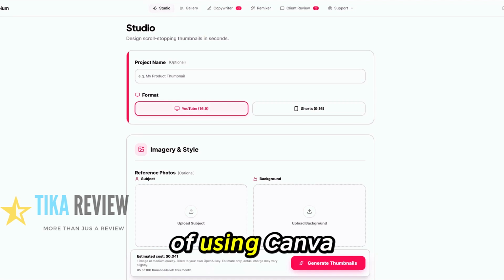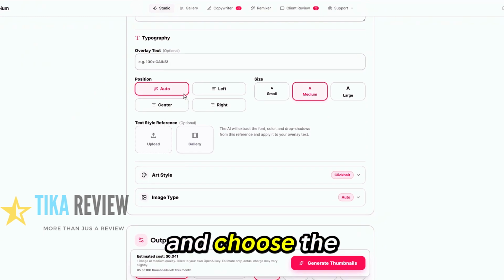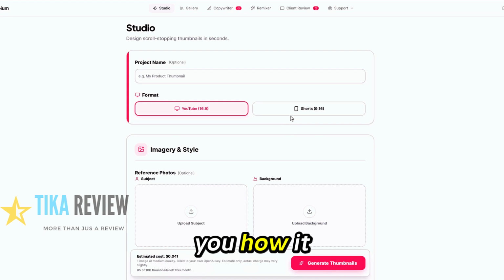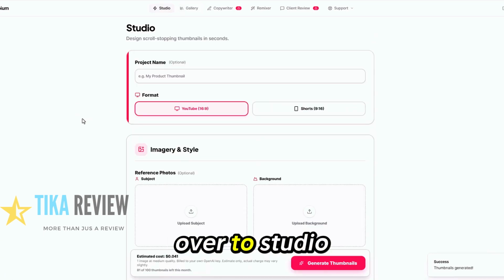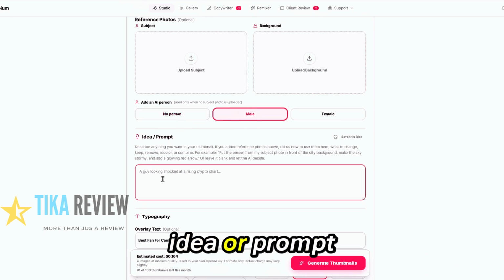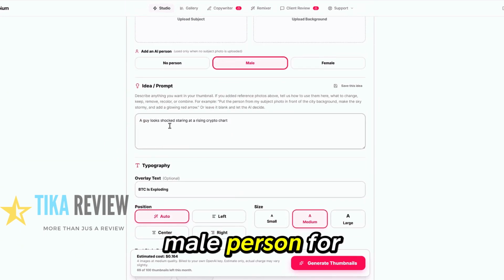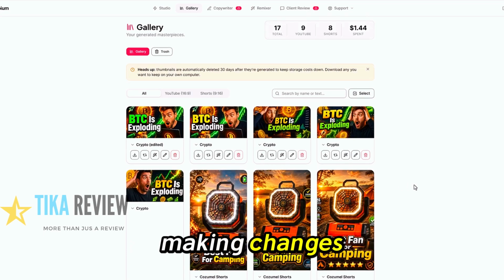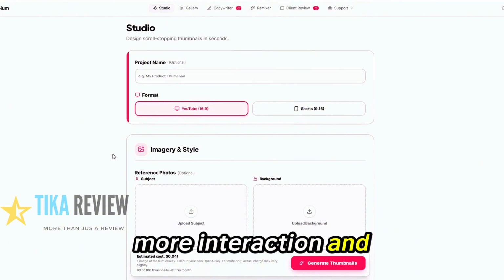Thumbium Review: One-Time AI Thumbnail Tool for YT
Read our full Thumbium Review to discover how easy it is to generate click-worthy YouTube thumbnails without design skills.
In this video I give you a full honest demo of Thumbium — the AI thumbnail tool that lets you create professional YouTube and Shorts thumbnails in minutes using simple prompts and your own photos.
I walk you through the entire process step by step, show real results, and share whether this tool is actually worth buying in 2026.
What you’ll see in this Thumbium Review & Demo:
• How to generate thumbnails from a text prompt
• Uploading your own face or product photos
• Creating both 16:9 and 9:16 Shorts thumbnails
• Generating multiple variations in one click
• The one-time pricing model + OpenAI API key system
• Final thoughts after testing it myself